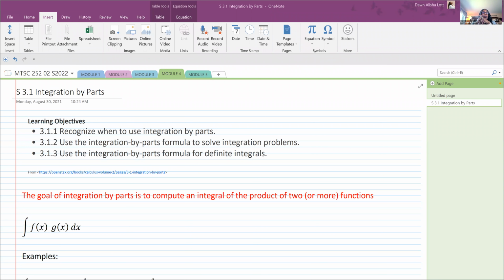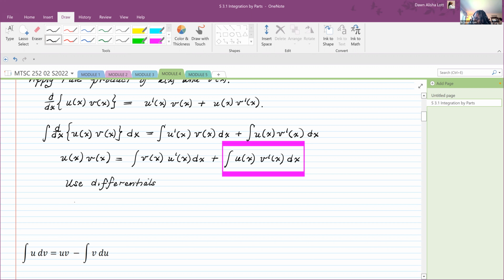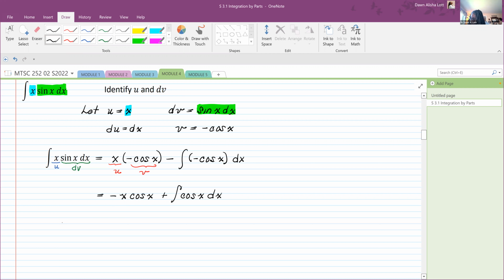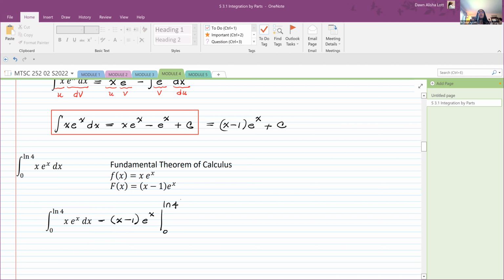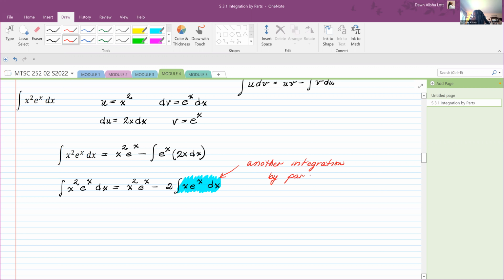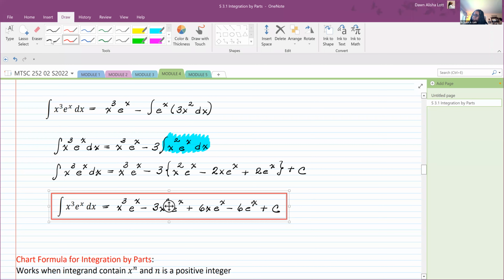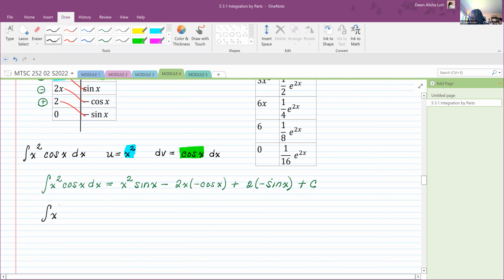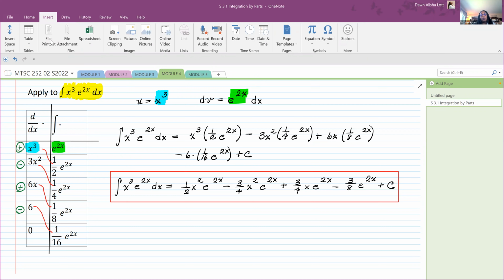MTSC 252 02 S 3.1 Integration by Parts, Part 1